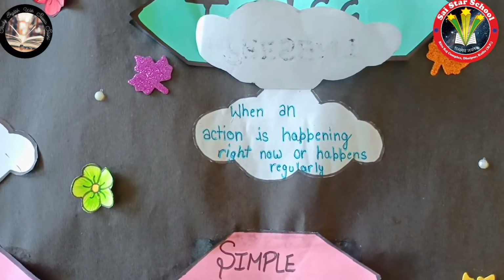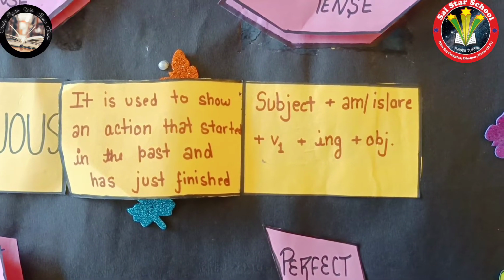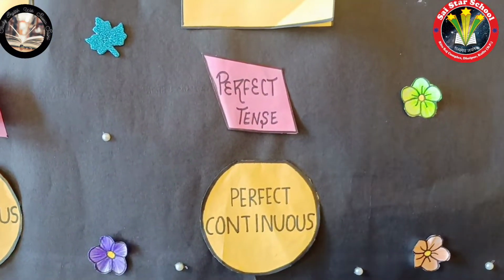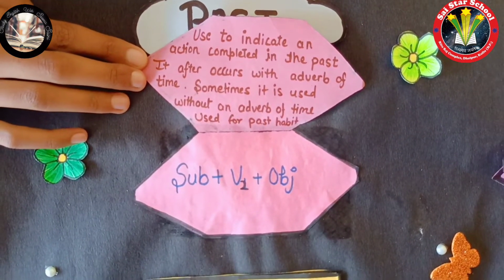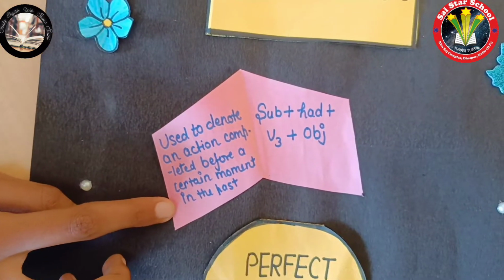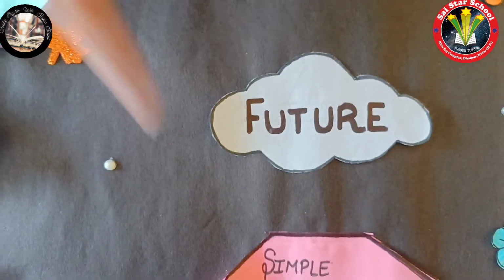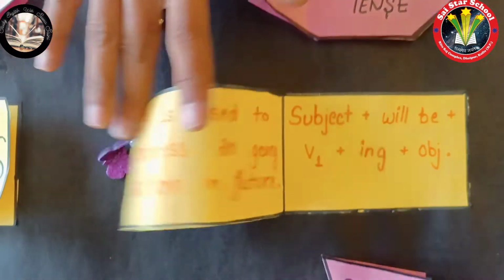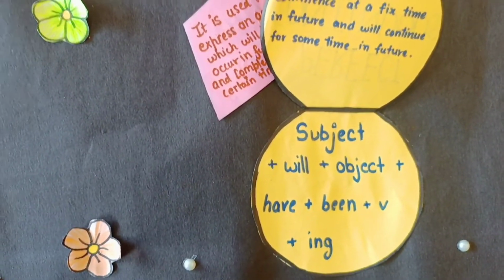TENSE|Chart Presentation|English Class Activity|Students Fun Activity|Revision|Sai Star School Kullu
TENSE|Chart Presentation|English Class Activity|Students Fun Activity|Revision|Sai Star School Kullu Himachal Pradesh

👉 Punctuation Marks and uses

English literature Chapters for class-9,10,11 and ,12  NCERT Books must watch all videos are helpful